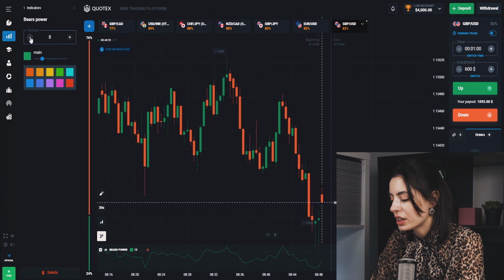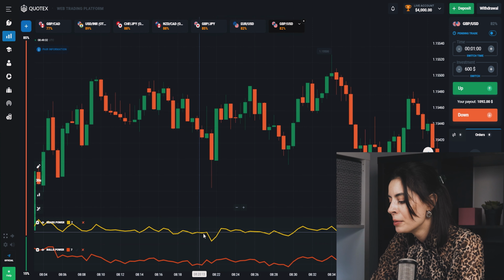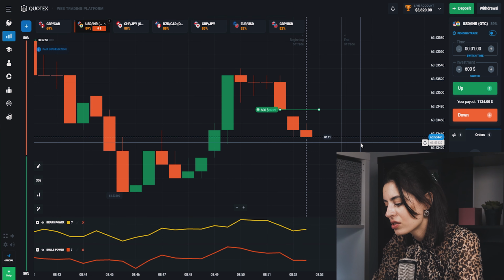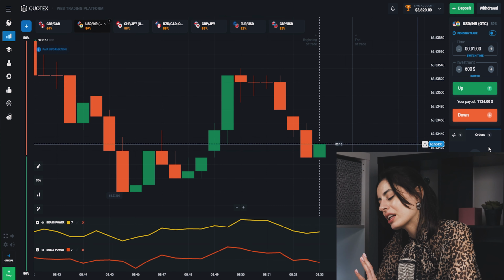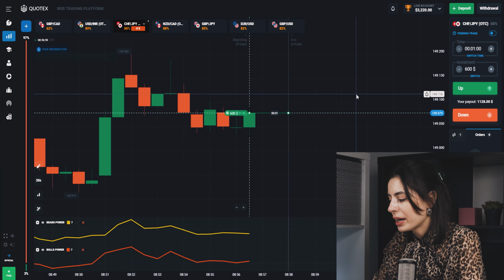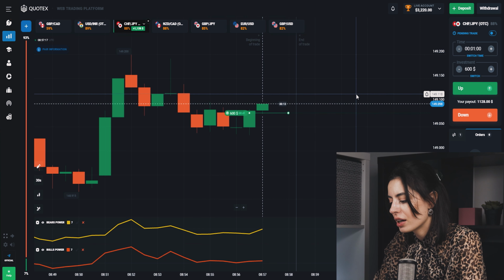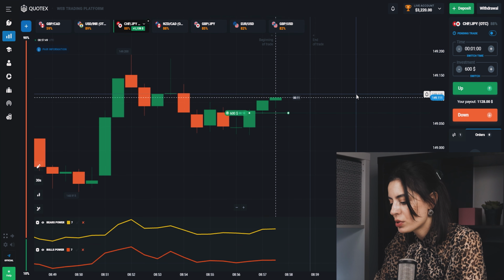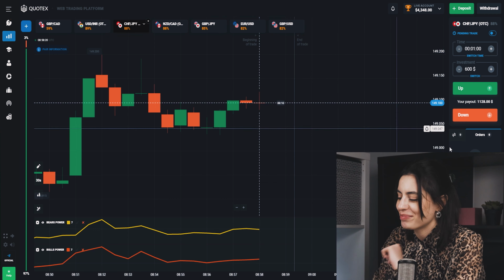HOW TO GET TO $5400 IN QUOTEX | Binary Options for Beginners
Hello my dear! In a new video, I will tell you one of the Simplest Binary Options Strategies that I have ever used. If you are a Novice Trader who is Looking for a way to Make Quick Money on the Internet Without Professional Skills, then it is perfect for you. If you have any questions about this, I'm waiting for you in the telegram.